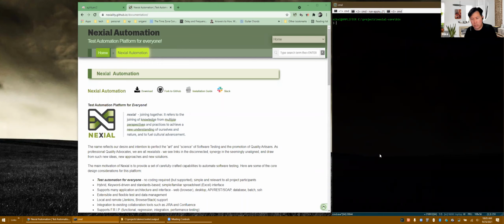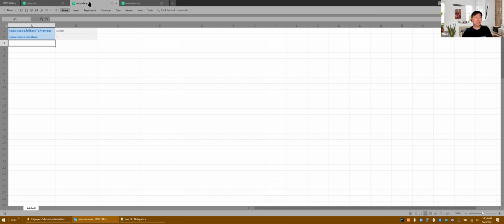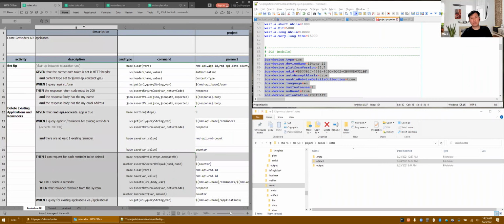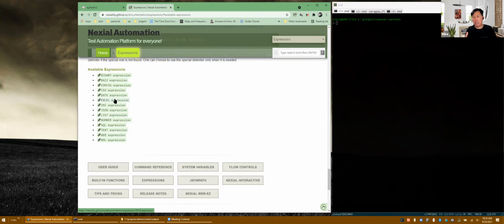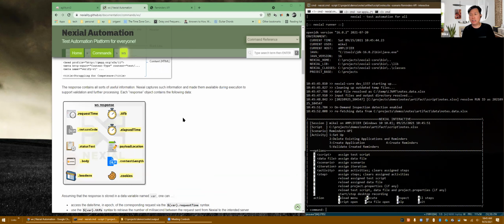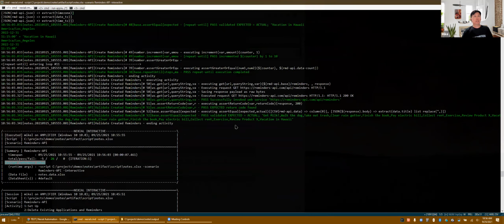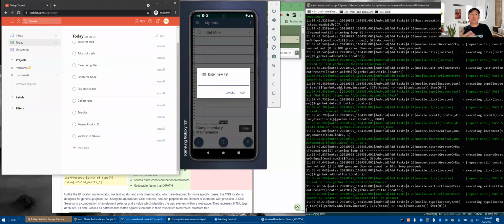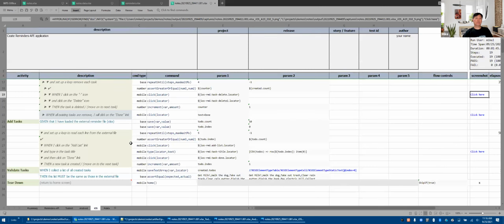QA Test Automation Tools Overviews in 2021 - Nexial Automation Open Source Platform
Feeling stuck in your tech career?

This time we do Meetups to review test automation tools that are available for QA Engineers and Developers
About Mike Liu
Mike is a seasoned technology professional, well versed in product development, enterprise and distributed architecture, testing, DevOps, management, and mentorship. He is also the creator of Nexial Automation Platform, which aims to create productive and scalable automation capabilities suitable for BPA (business process automation) and test automation.
Nexial is an open-source project (Github, Apache License 2.0) aimed to simplify and expedite automation, especially business process automation and test automation. Instead of coding, Nexial allows you to create automation using just spreadsheets and simple text files. As such, it gives you the freedom and the focus to transform your automation goals into reality. Nexial can automate web applications, API (or Web Services), desktop applications, databases, mobile applications, cloud services, and much more.